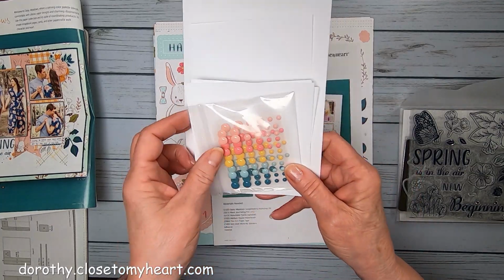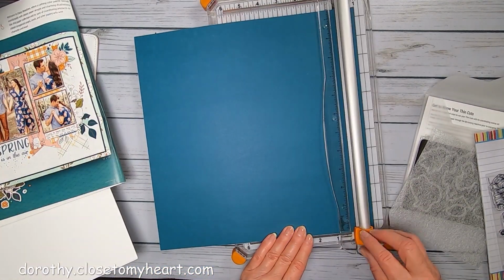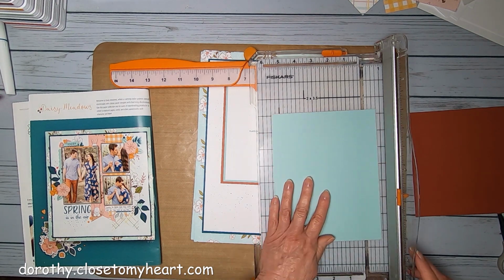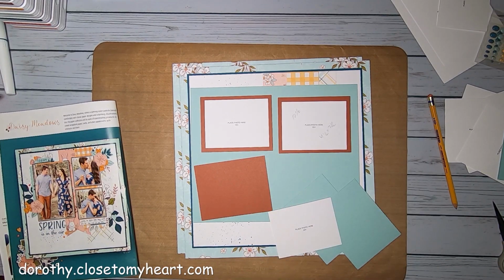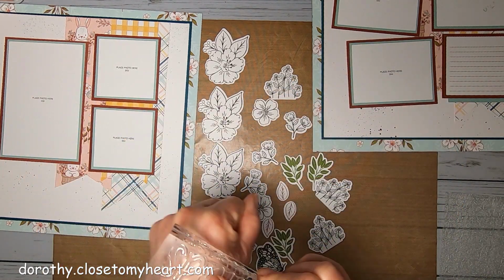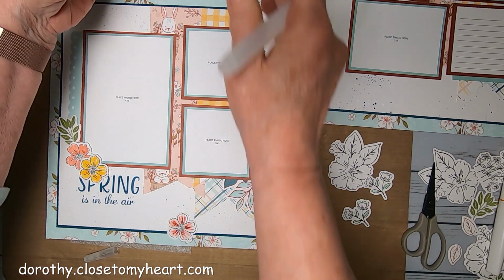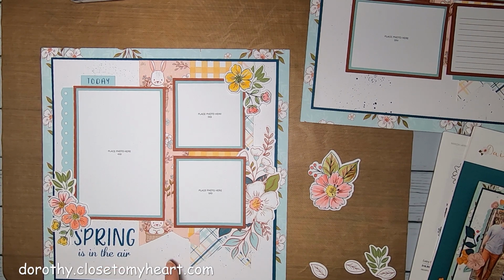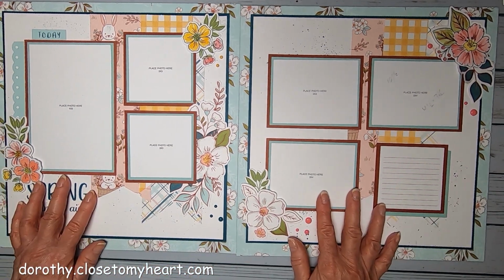Daisy Meadow - My Layout Inspiration From The Close To My Heart Catalog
Ready for Spring? Beautiful flowers, cute bunnies, cheerful colors are all a part of our new Daisy Meadows papers. This layout was inspired by the single page layout on page 4 of the new catalog. I turned it into a 2 page layout. On the layout are flowers and leaves and a title from the Daisy Meadows thin cuts and stamp set. The flowers can be cut on white daisy cardstock and colored anyway (markers, pencils, watercolor, or water brush and stamp pads like I did) and in any color you want. This layout was love at first sight so I had to make it. I eyeballed and guessed at the banner sizes. I loved making it in spite of several GoPro glitches.